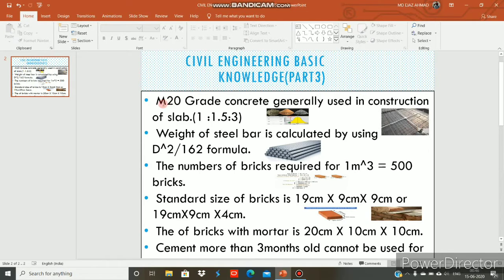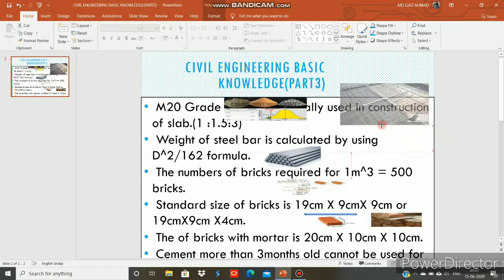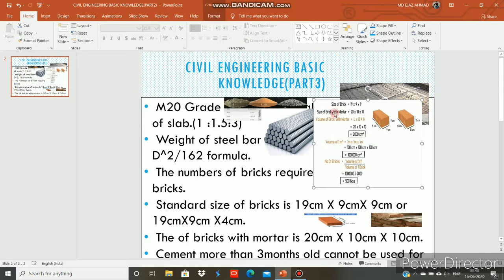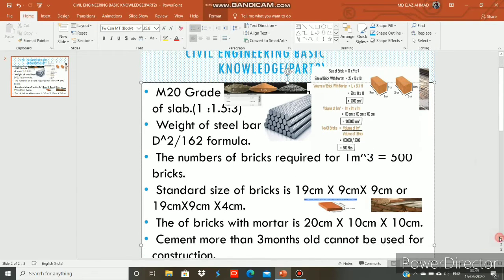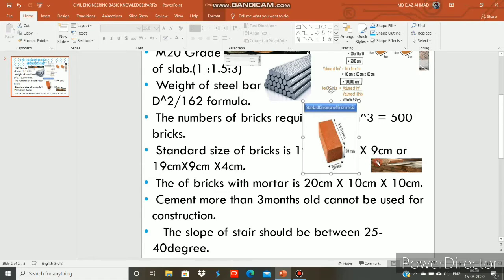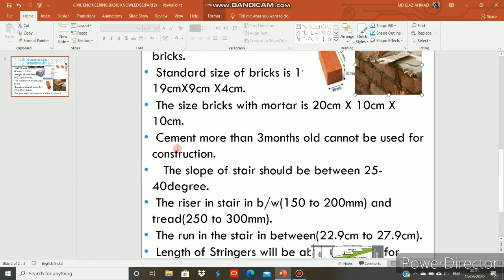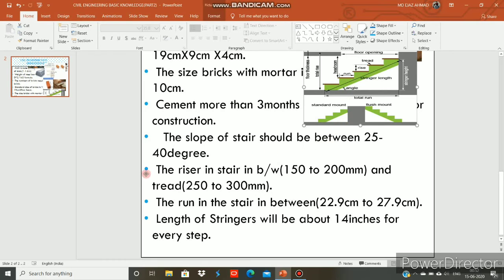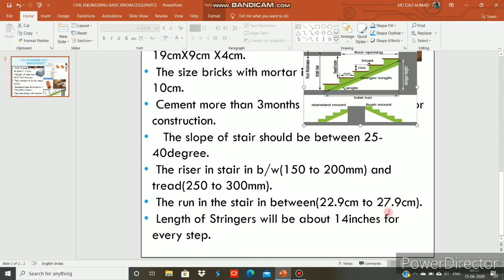civil engineering basic knowledge part 3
civil engineering basic knowledge in hindi, basic knowledge of cement,strength of cement, standard size of bricks, general size of bricks ,size of bricks with mortar,numbers of brick in 1m^3,diameter of steel bars,
formula for calculating weigth  of bars.size of stairs,civil engineering basic knowledge in english,civil engineering interview knowledge,how to calculate numbers of bricks in walls,use of cement,grade of concrete.